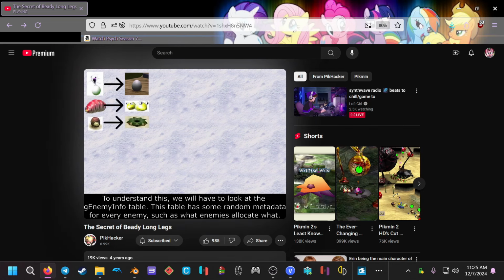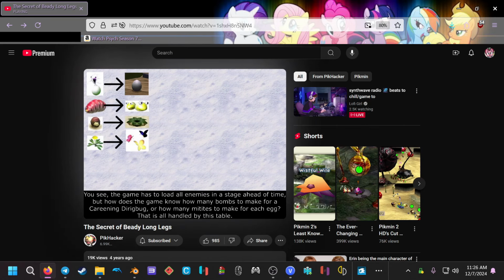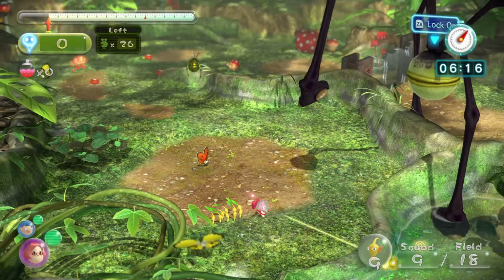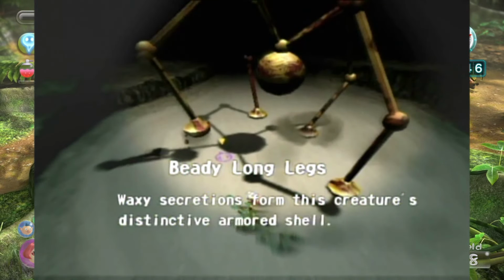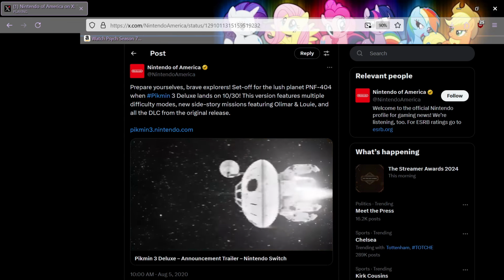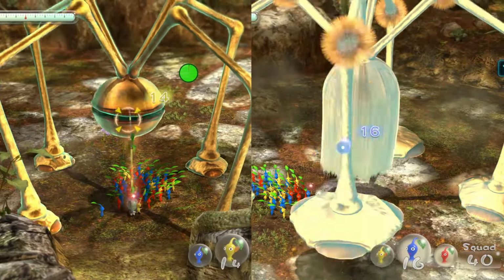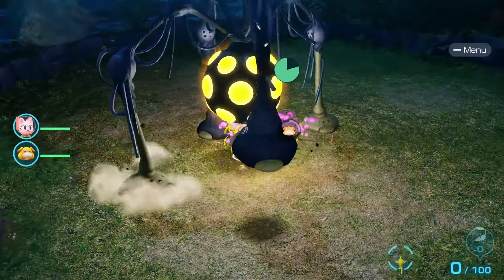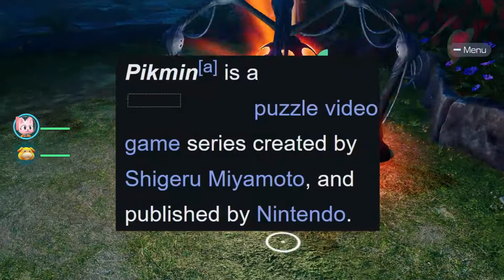The Arachnorbs! I Really Like Beady Long Legs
he is the best i love himmm